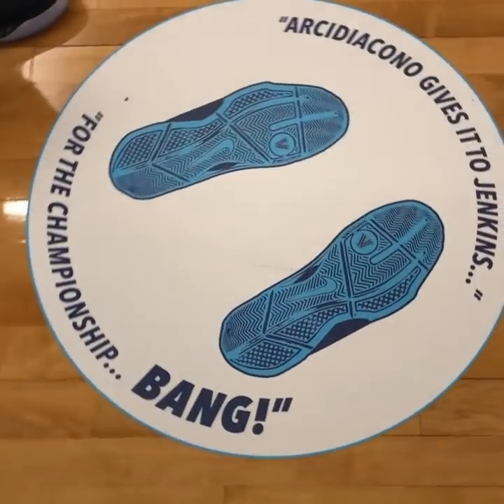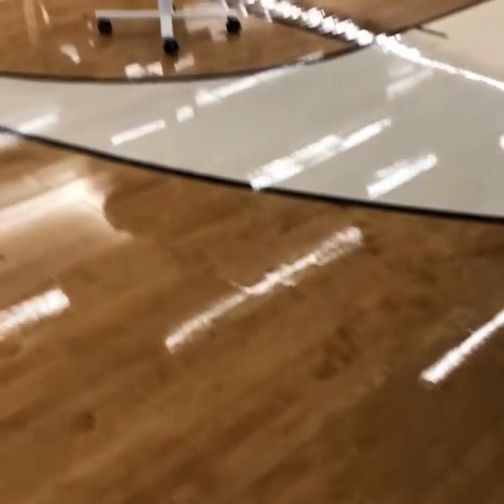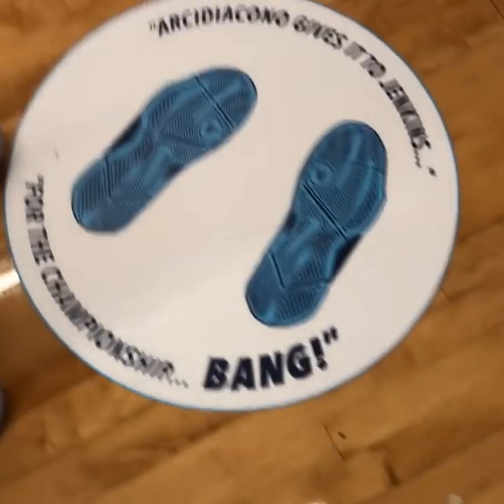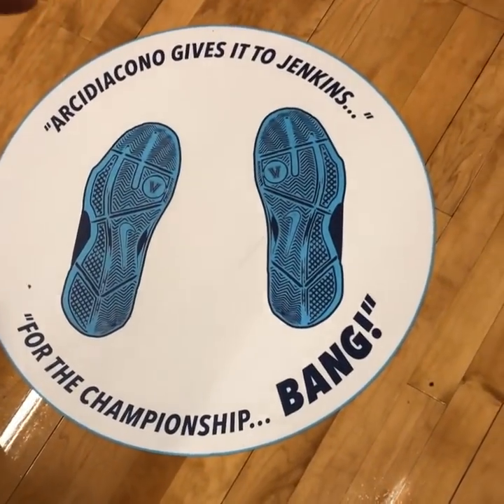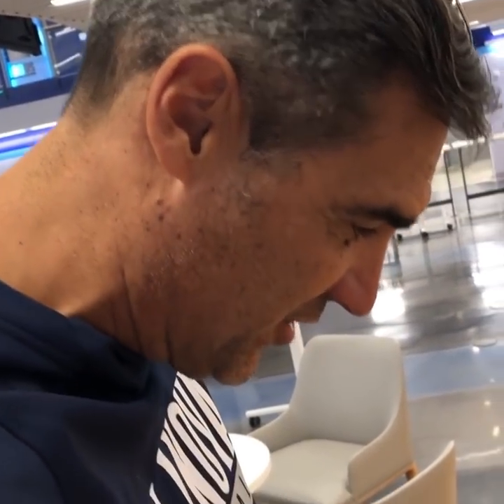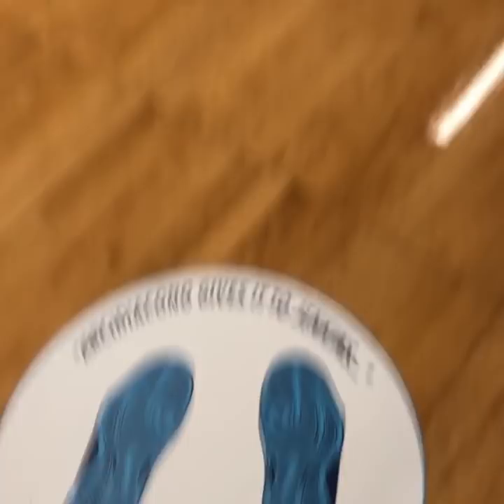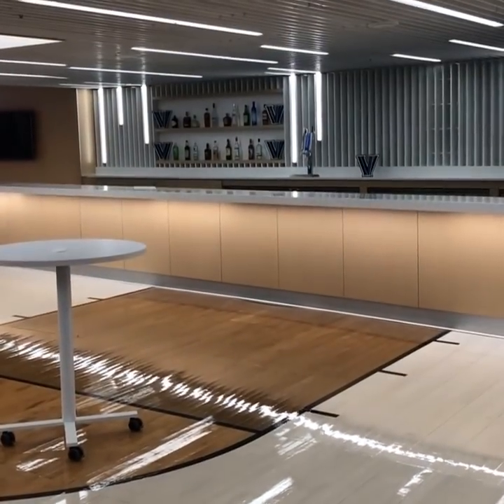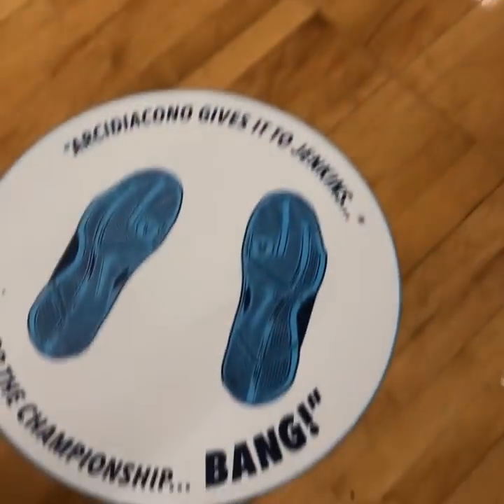Villanova gets actual floor from 2016 National Championship in new facility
Villanova's $65 million renovation to Finneran Pavilion includes the entire floor from the 2016 Final Four in Houston where Kris Jenkins' 3-point buzzer beater won the team the National Championship. Coach Jay Wright sees the floor, and the exact spot of the epic Jenkins shot, for the first time.

Connect with March Madness:
Follow March Madness on Snapchat